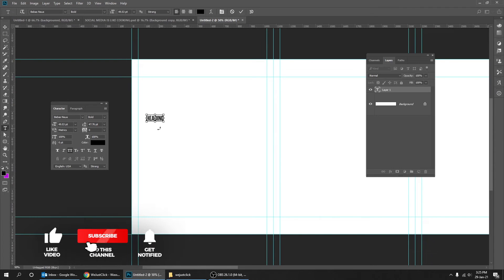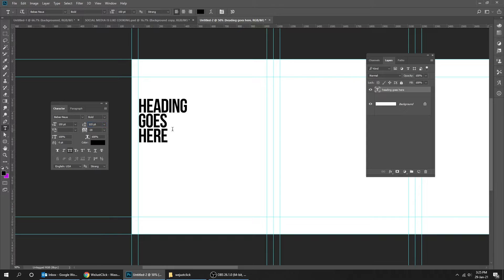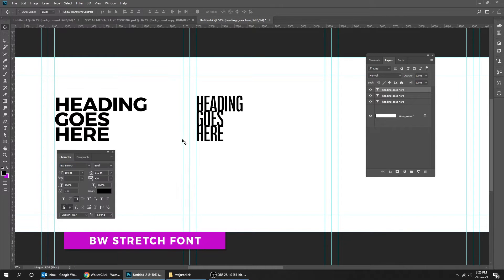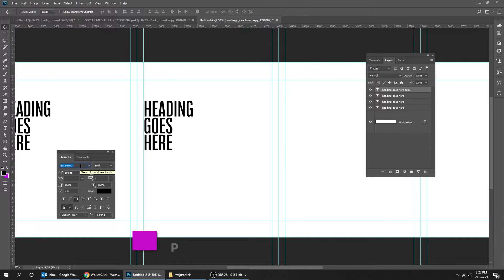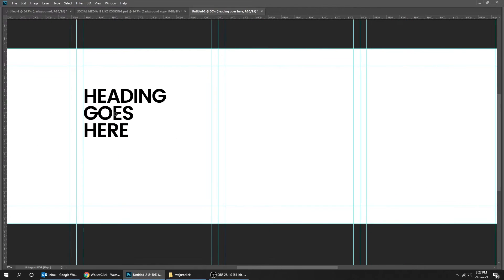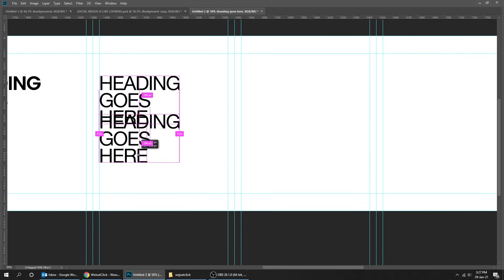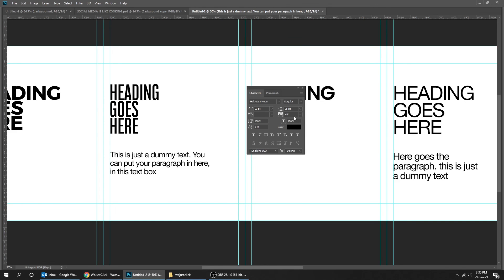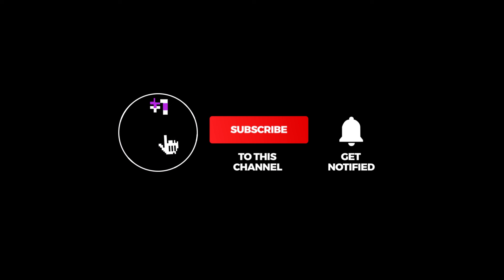Choosing FONTS for your Instagram Carousel - Photoshop Tutorial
in this tutorial, i will show you few font suggestions for your Instagram Carousel, Headings and paragraphs

► Envato UNLIMITED DOWNLOADS of templates, videos, music & more